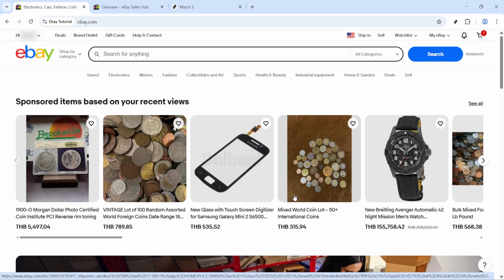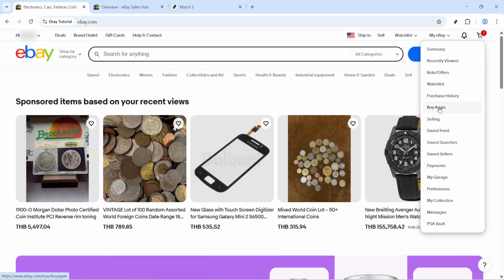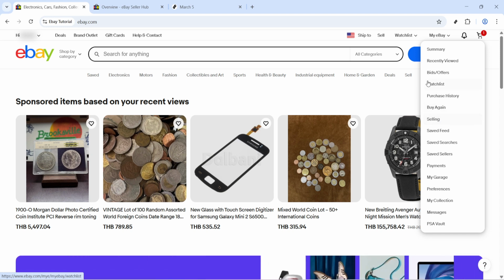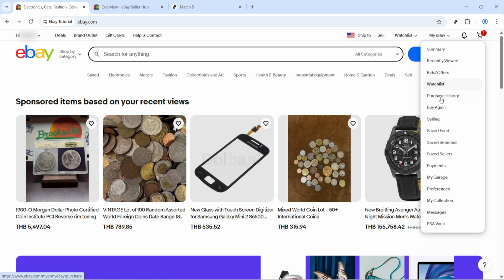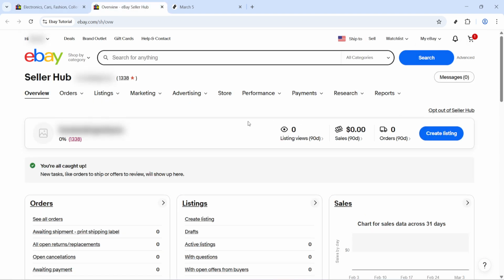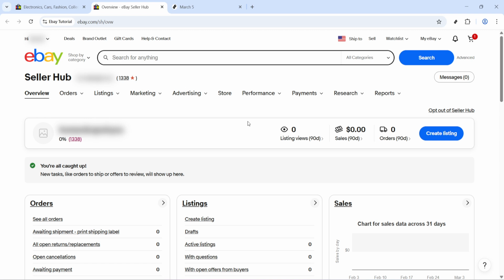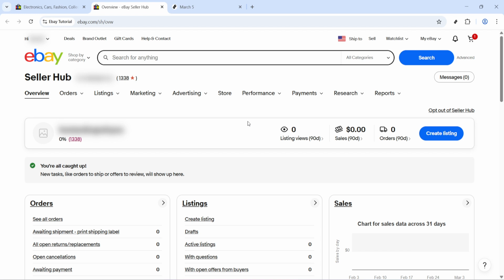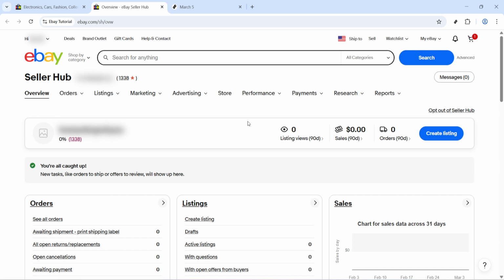How To Use eBay Seller Hub (Step By Step 2026)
How To Use eBay Seller Hub